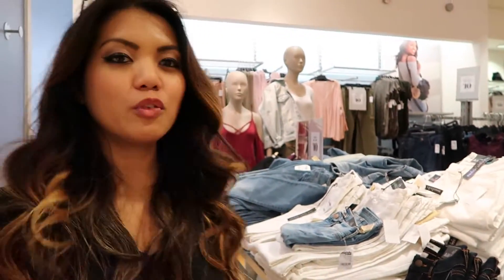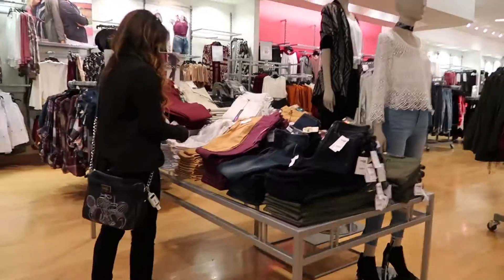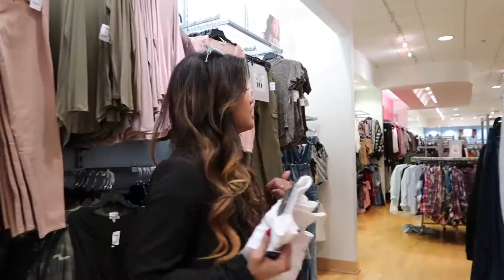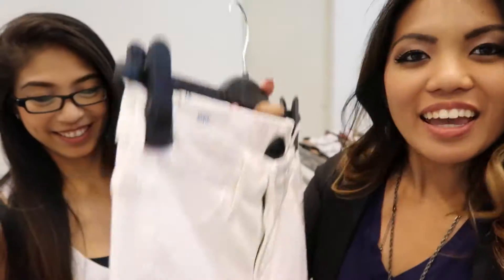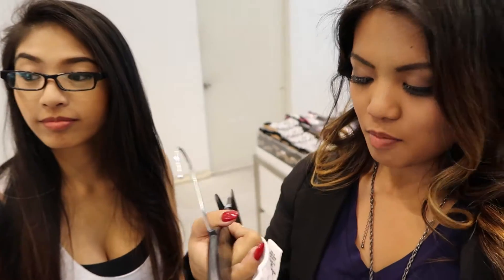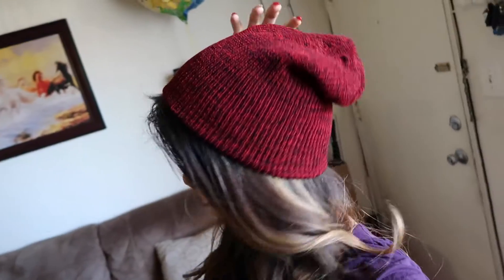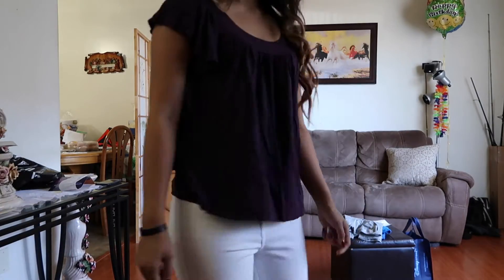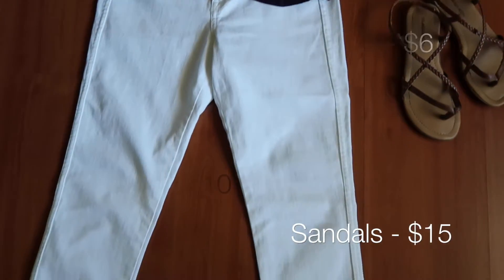How To DisneyBound as Aladdin ft. AA & Adriana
This is how I put together my Aladdin Disneybound!

Be sure to check out Alexis and Adriana's channels for who they picked for their Aladdin Disneybound.

Adriana -

Cameras I used:

Canon Powershot G7x Mark II